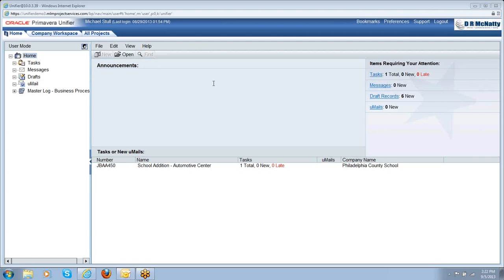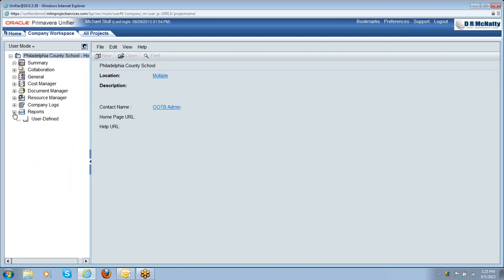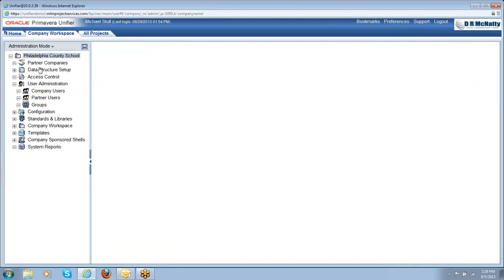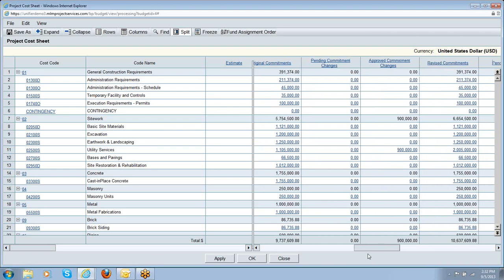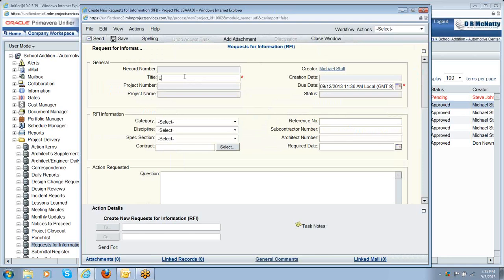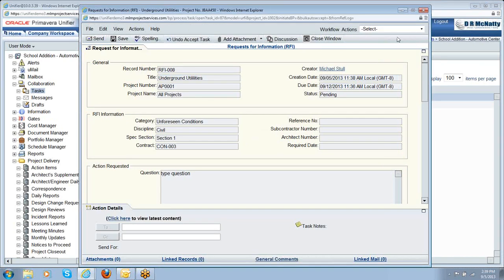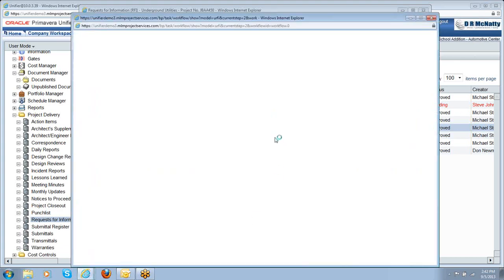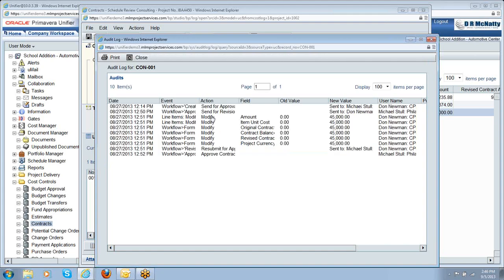AUGUST 2013 - OVERVIEW OF ORACLE PRIMAVERA UNIFIER & CONTRACT MANAGEMENT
OVERVIEW OF ORACLE PRIMAVERA UNIFIER & CONTRACT MANAGEMENT Oracle Primavera Unifier is slowly evolving into the capital projects environment. Oracle has recently added integration with P6 and is actively working with some key Contract Management users to begin migrating to Unifier. The DRMcNatty team has spent several months looking at and working with Unifier. We recently announced support for hosting Unifier and are actively training our staff on the application, implementation and deployment of Unifier. Our team has over 25 years experience working with, supporting and hosting Primavera Contract Management and see some very specific differences between the two products and where they might best be used in the Capital Projects environment. This technical webinar will provide a glimpse into Unifier's "out of the box" forms, workflows and reports as well as a discussion of choosing to go with Unifier or Contract Management.